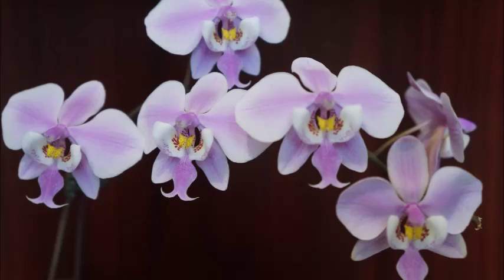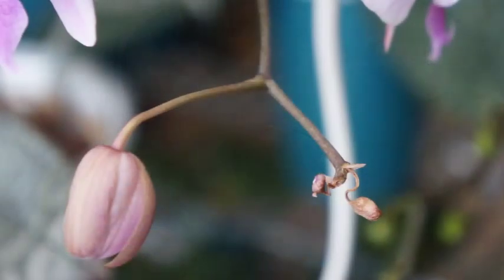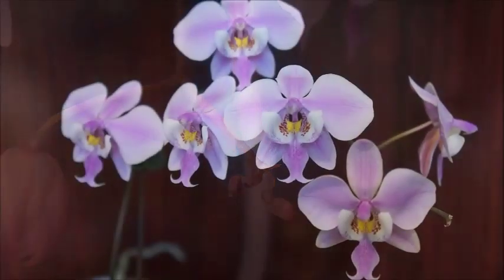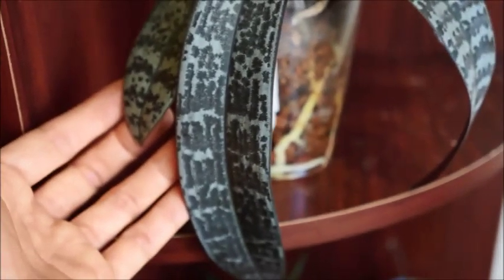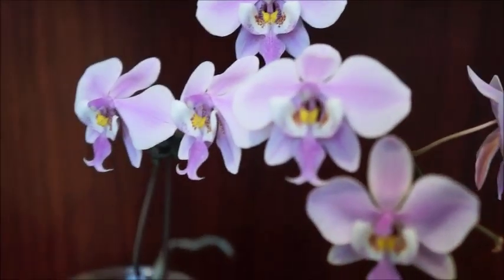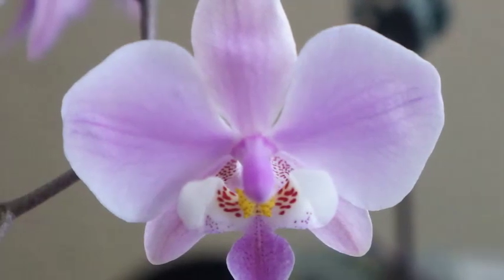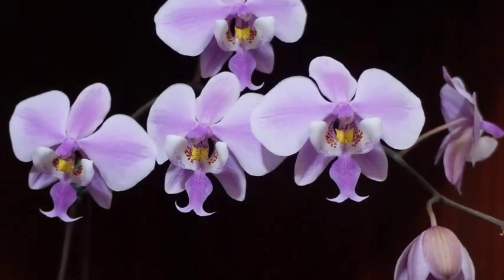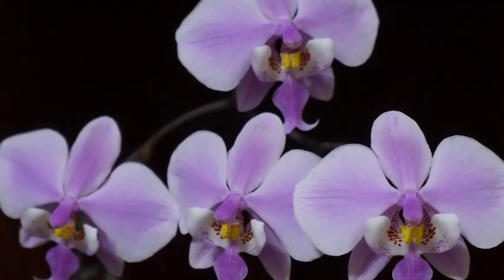Orchid - Phal. schilleriana Blooms Again | Orchid Species | Care Tips